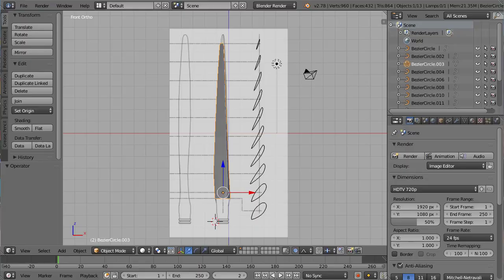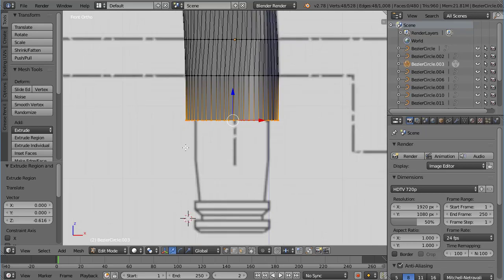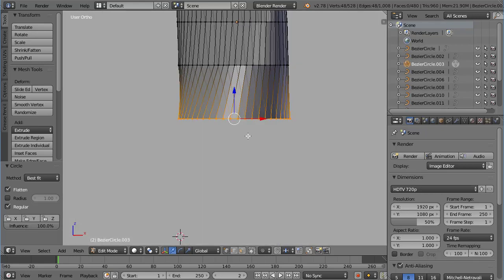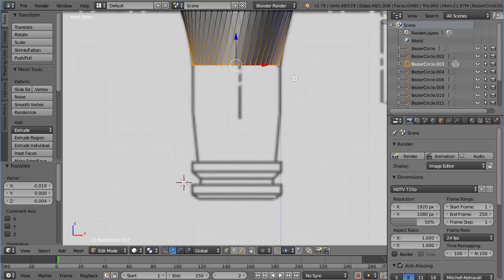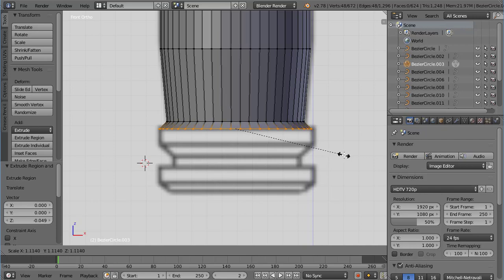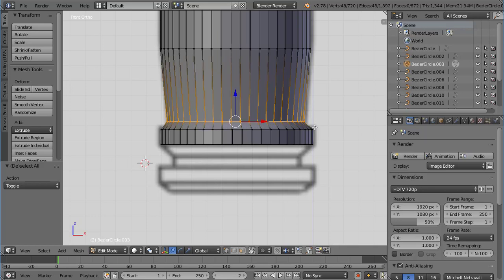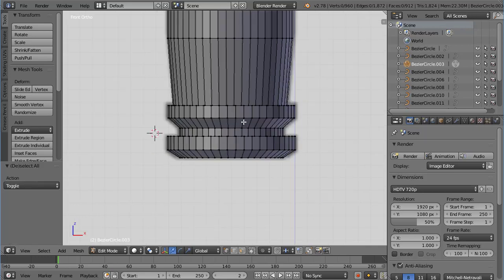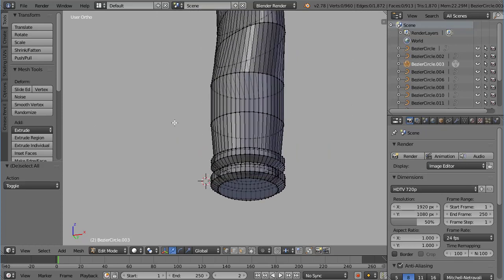Modelling propeller blade with Blender - Part 2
The root of the propeller blade is closed in this video, using an add-on and sequential extrusions.  The background image used in the video is the second image